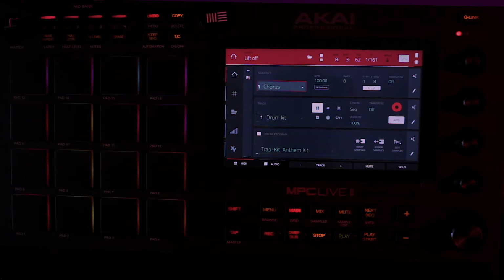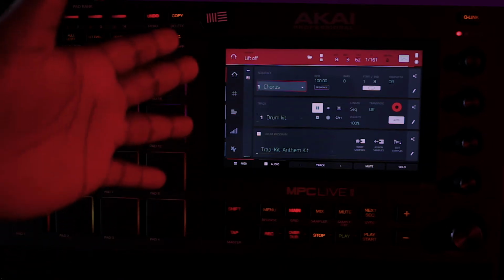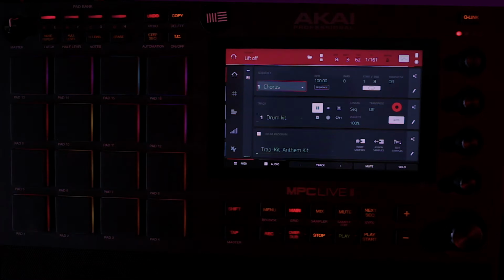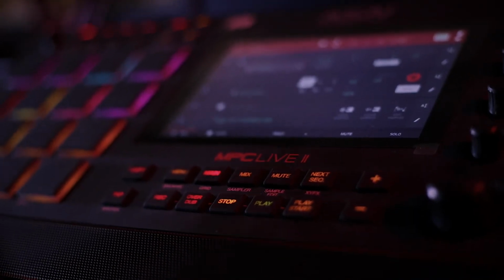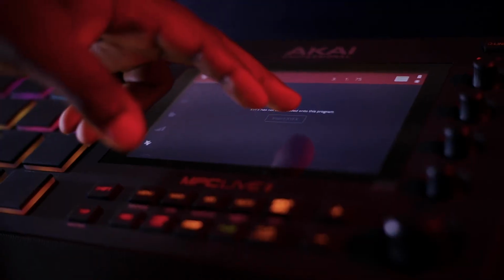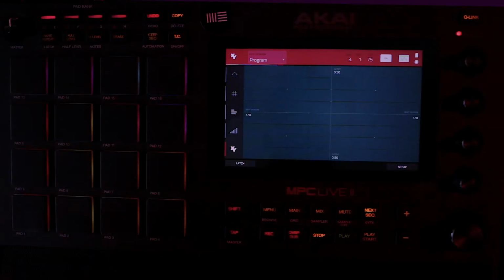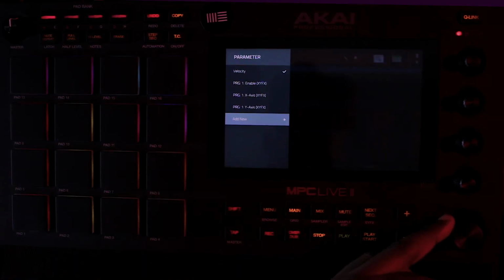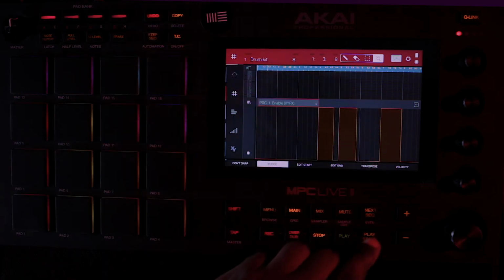How to rework effects automation on Akai MPC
In this episode, we explain how to manage, adjust, or delete effects automation. If you've done it before, you can always go back to edit it. This is applicable to akai mpc One, mpc Live, mpc Live 2, mpc X, and mpc touch.

Check out one of the most convenient production headphones by OneOdio